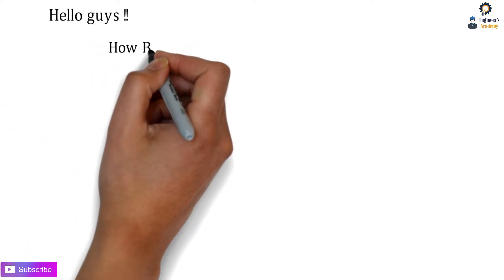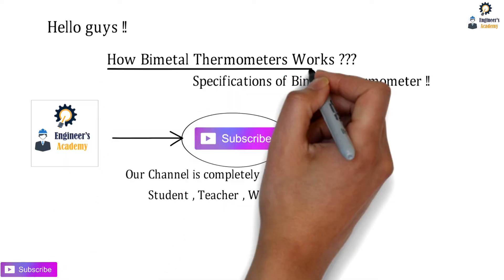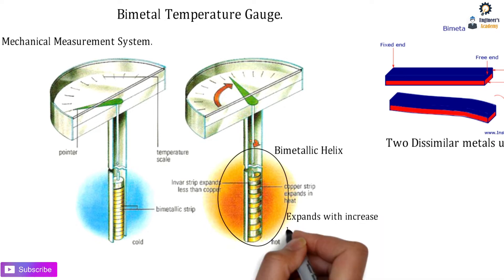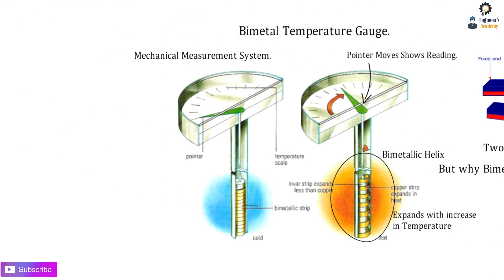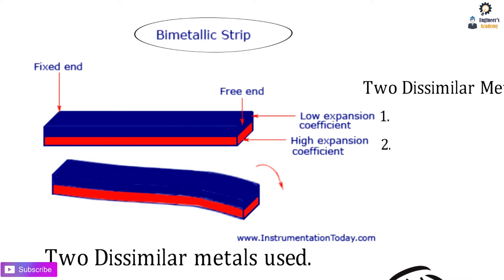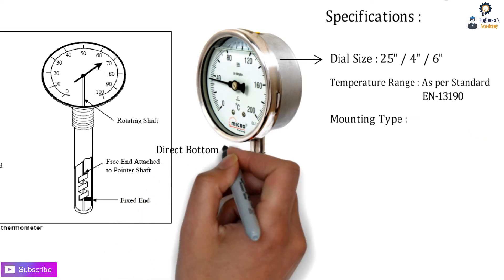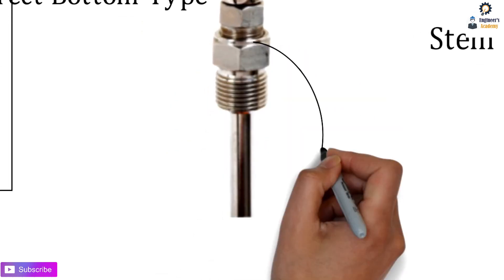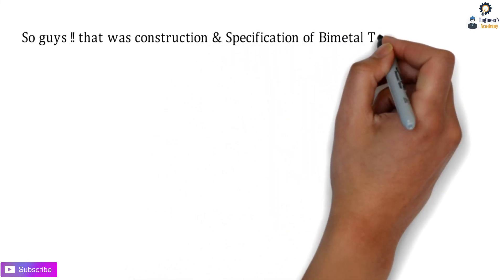How Bimetallic Temperature Gauges Works !! ||Engineer's Academy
In this video we will learn the Working of bimetallic Temperature Gauge,
It’s Construction & Specifications.